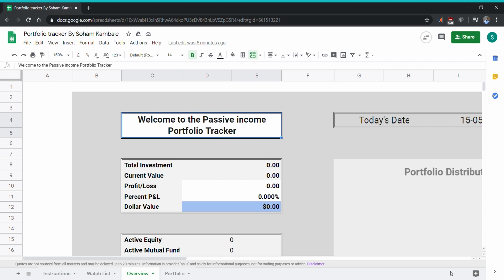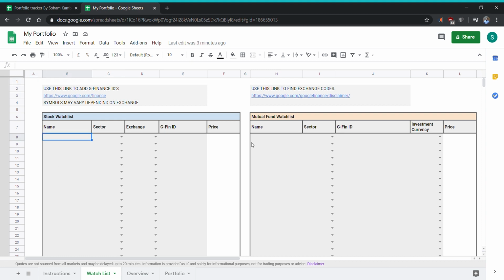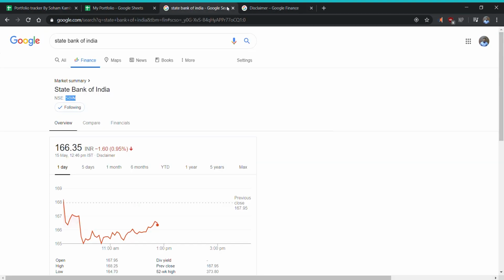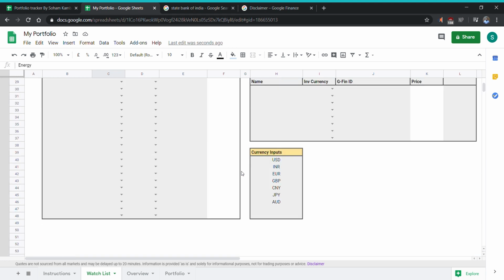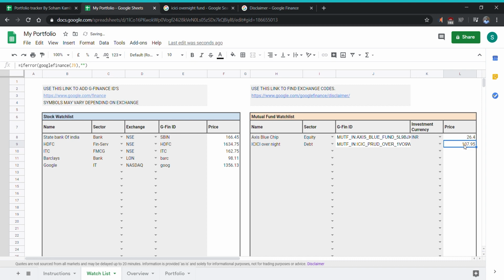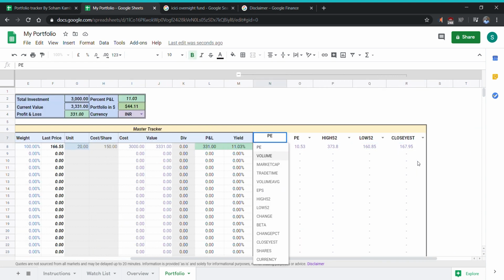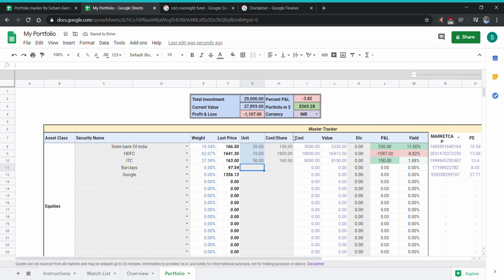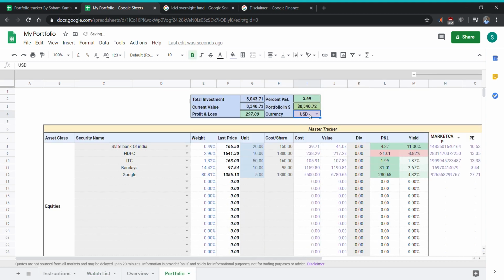Stock Market Portfolio Tracker - Part 1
This video is about tracker that I have created. It uses the existing Google Spreadsheet platform at its basics. I have not used any App scripts to keep it simple.

Anyone who is looking for free alternative for Passive Income Portfolio Tracker can use this free of cost.

Google Drive link for Portfolio Tracker.

This tracker can used in any where in the world, It has Multi-currency Functionality, that if you can add your custom currency options,
It offers to track the following
1. Stock market.
2. Mutual Fund.
3. Currency.
4. Bank Deposits.

Links to book I recommend:
Coffee Can Investing.
Unusual Billionaire.
Atomic Habits.

Ill be adding more functionality in future based on user suggestions.